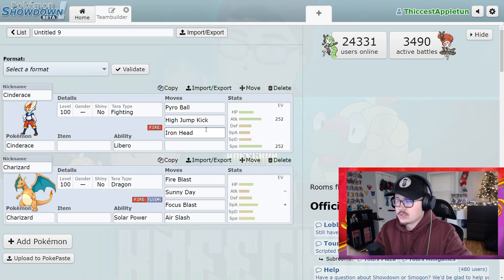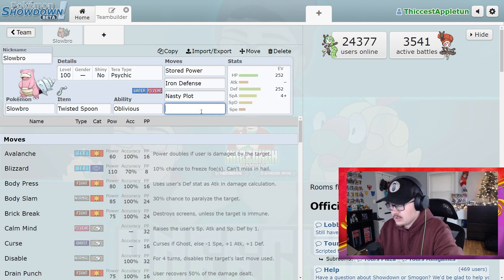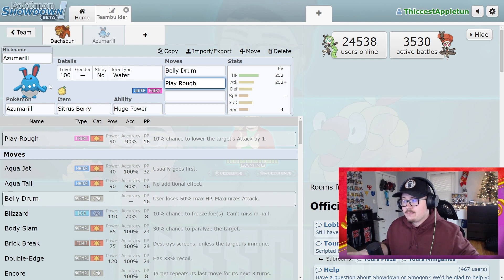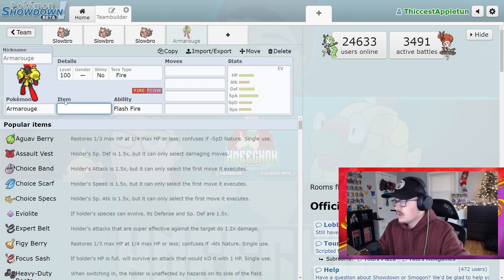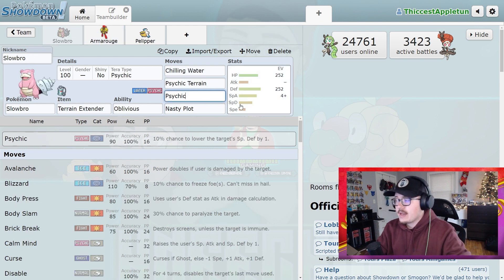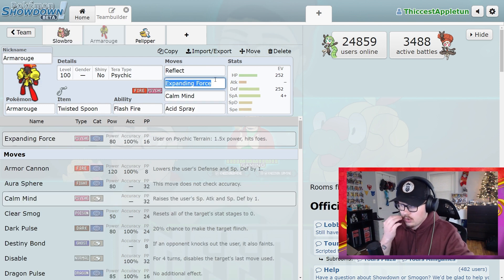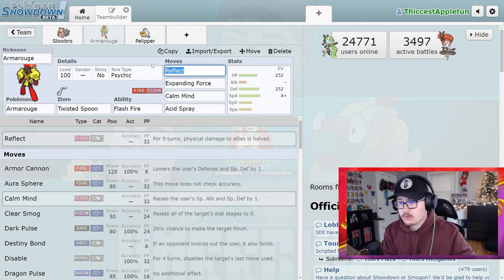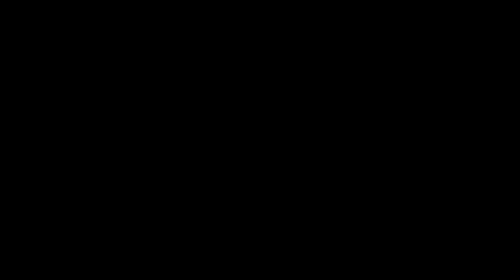WIN MORE RAIDS! BEST Raid Strategies for Tera Raids in Pokemon Scarlet and Violet!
With 7-Star Raids becoming a norm in Pokemon Scarlet and Violet with both the 7-Star Cinderace and 7-Star Charizard raids happening in just a month of Pokemon Scarlet and Violet launching, I wanted to make this raid guide for Scarlet and Violet to help everyone learn how to win more 5-Star, 6-Star, and 7-Star raids, and have an idea of how to build Pokemon to help the raid team while trying to complete these more challenging event raids that Scarlet and Violet offer by showing different strategies and raid counters to make you a better Pokemon raider!